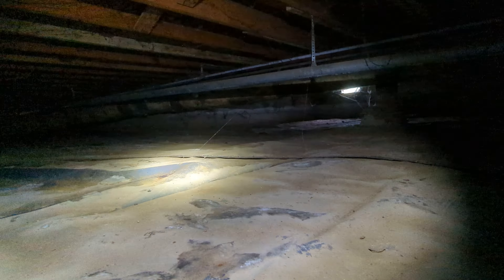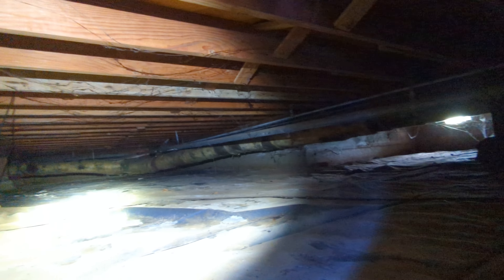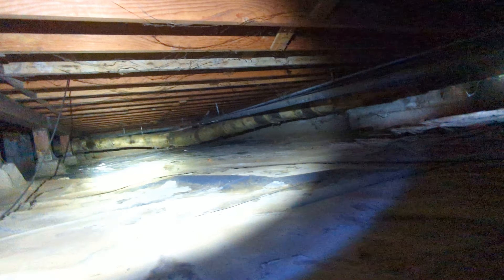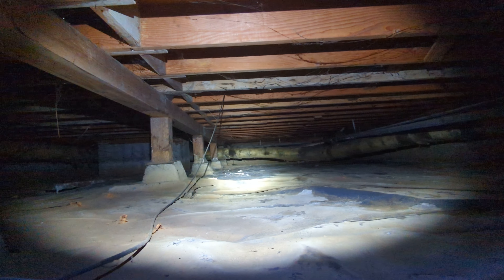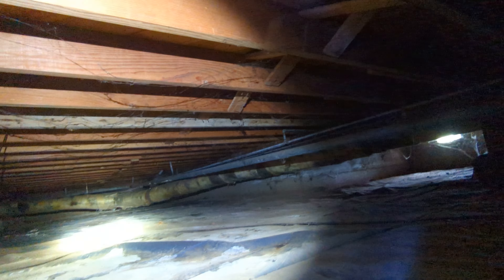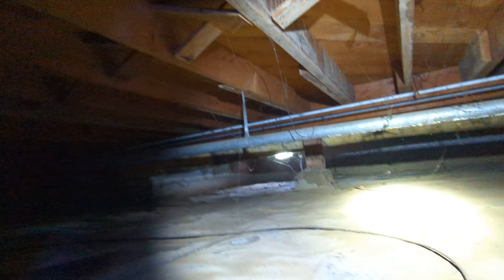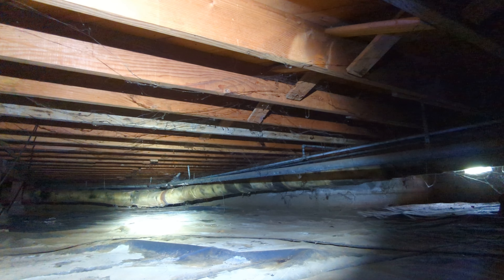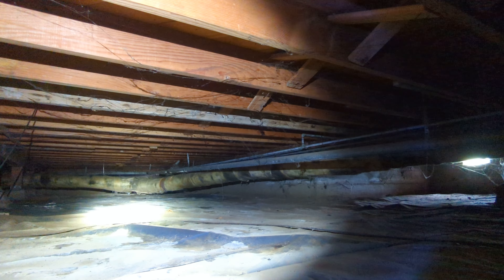Hill Crawl Evaluation